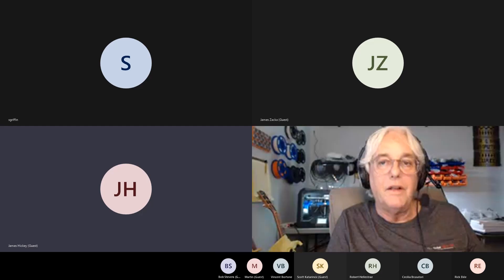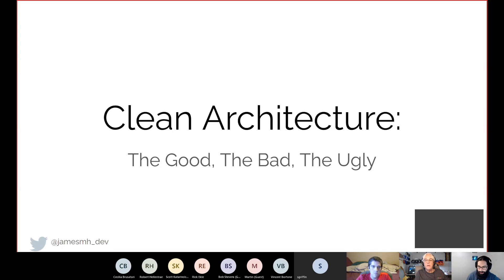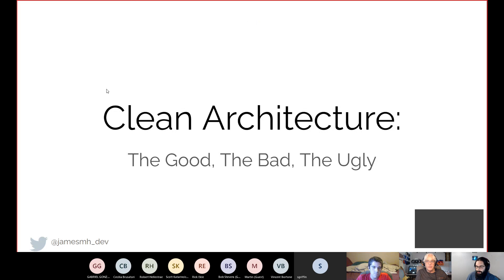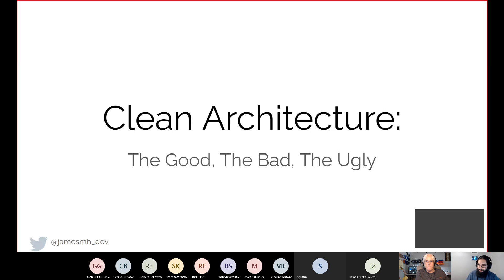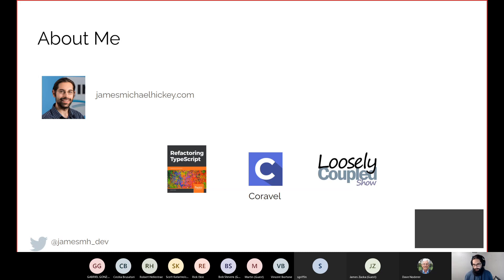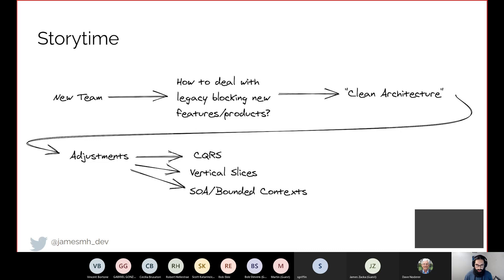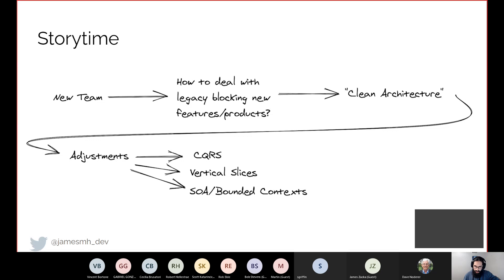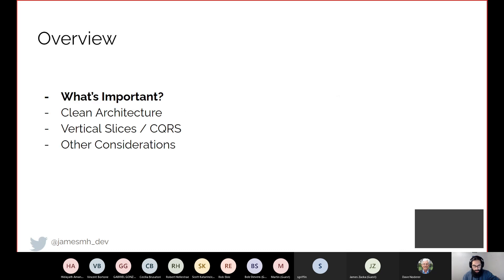Coders Cafe - 2020-10-13- Clean Architecture - James Hickey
Abstract: In the .NET community, "Clean Architecture" is a hot topic. We all know the effects of having a poorly architected system: hard to understand, maintain and extend. Is Clean Architecture the final solution to these problems? In this presentation, I'll share my own experience of guiding a team through various stages of implementing and experimenting with a "Clean architecture." In the end, this talk will be more about Vertical Slice architecture - an approach that is more pragmatic and perhaps even easier to understand in practice.

Bio: "James is a Microsoft MVP and an experienced .NET developer who's primarily focused on web architecture & design. He is the author of Refactoring TypeScript & the creator of a popular suite of advanced application tools for .NET called Coravel."